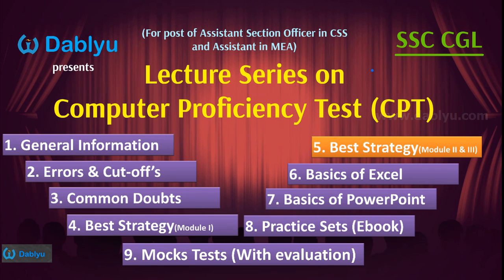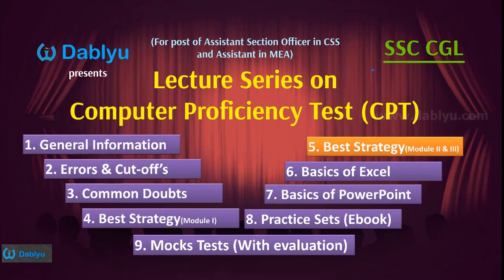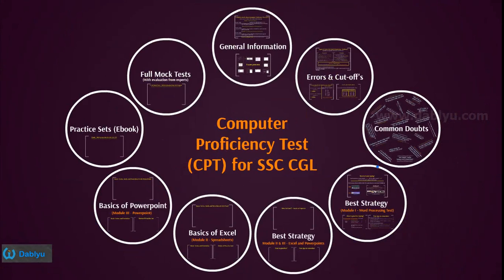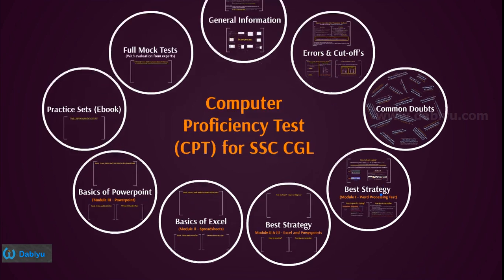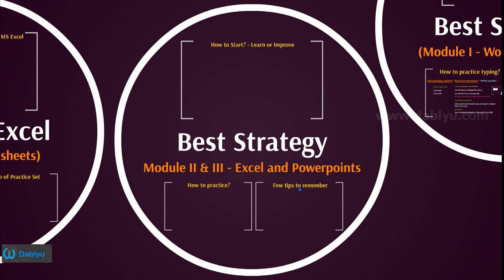C5 - Best Strategy to Crack Excel & PowerPoint - CPT for SSC CGL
This is the Fifth Lecture in the 9 High Quality Lecture Series for CPT (Computer Proficiency Test) for SSC CGL Examination.

Following details are covered in this lecture:
1) How to learn and improve in Excel & PowerPoint for CPT for SSC CGL
2) How to practice Excel & PowerPoint for CPT for SSC CGL
3) Best Strategy to Crack Excel & PowerPoint for CPT for SSC CGL

This lecture Series will cover everything that is required for CPT for SSC CGL
1) General Information - CPT for SSC CGL - Exam Pattern, Exam details, Document Verification, Exam Procedure, etc.
2) Error Calculation - CPT for SSC CGL - Errors, Errors Calculation, Error Percentage, Cut-offs for Typing , Cutoffs for Excel and PowerPoint
3) Most Common Doubts - CPT for SSC CGL - Most common doubts (FAQ's)
4) Best Strategy for Typing - CPT for SSC CGL - Best strategy to Learn typing, Practice typing, Tips to be followed, etc.
5) Best Strategy for Excel & PowerPoint - CPT for SSC CGL - Best strategy to Learn and Practice Excel & PowerPoint, Importance of Mock Tests for Excel & PowerPoint, Tips to be followed, etc.
6) Basics of Excel - CPT for SSC CGL - List of Terms, Tools, Functions, Charts and Print Settings that are required for exam, Revision Lecture and Demo Lecture on Practice Set
7) Basics of PowerPoint - CPT for SSC CGL - List of Terms, Tools and Print Settings that are required for exam, Revision Lecture and Demo Lecture on Practice Set
8) Practice Sets (Ebook) - CPT for SSC CGL - 100 practice Sets of real exam level and Type (50 typing + 25 Excel + 25 PowerPoint)
9) Mock Tests with Evaluation from Expers - CPT for SSC CGL - 5 Exam Level Mock tests Evaluated by Experts who have experience of SSC CPT correction

for more details and updates